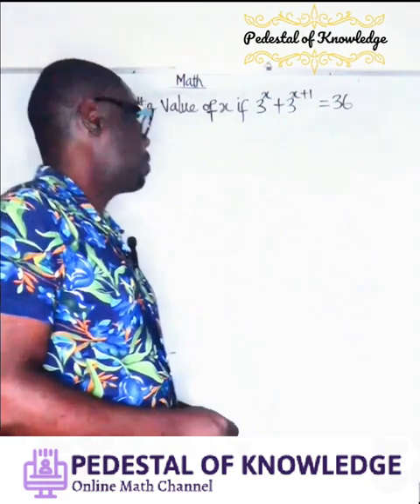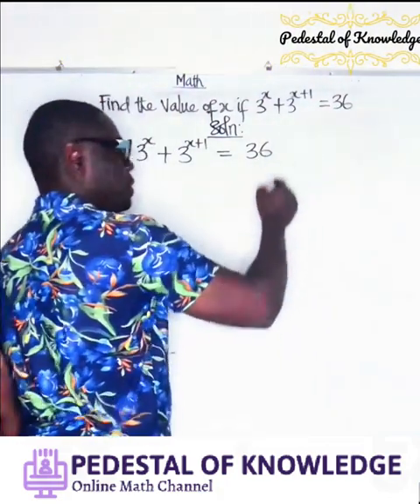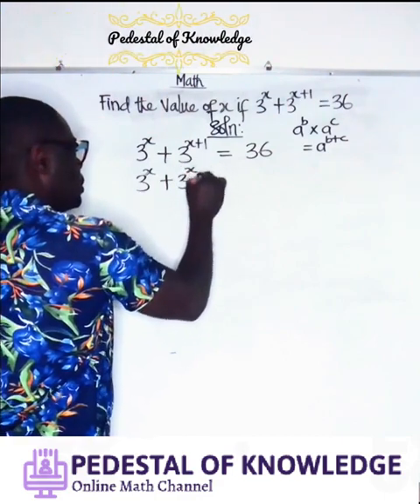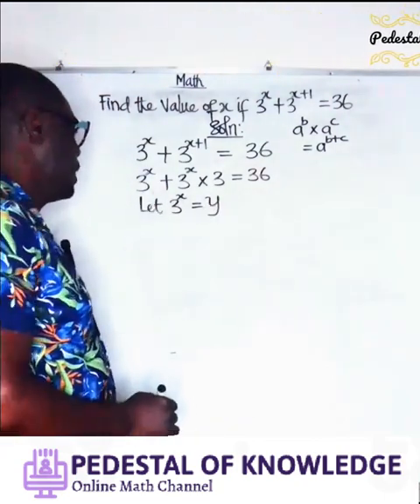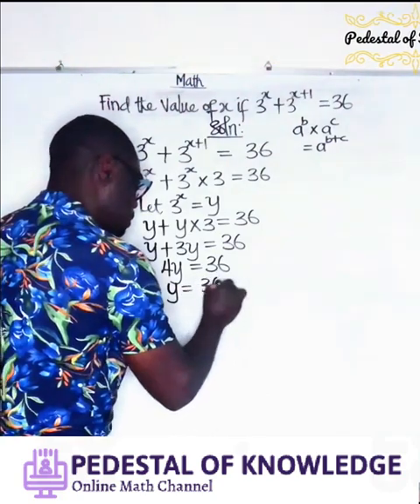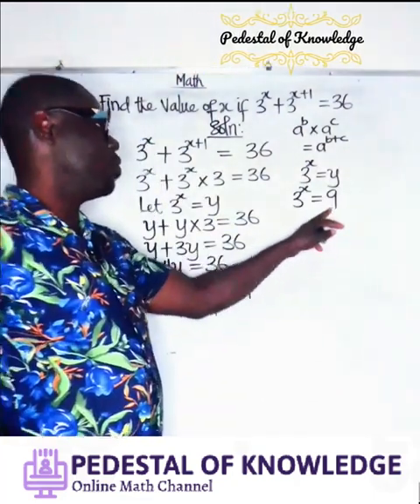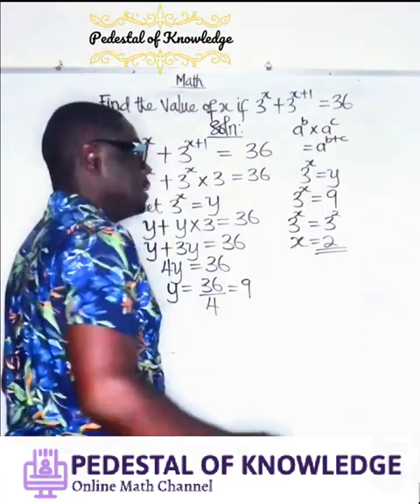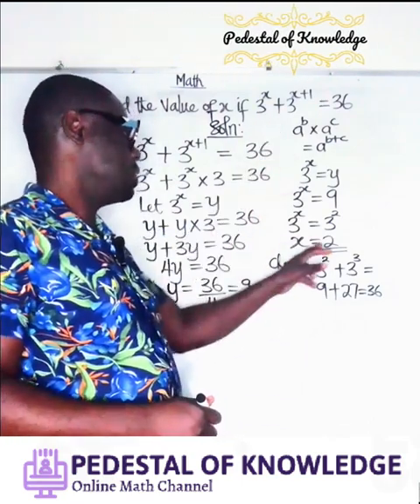Indicial Equation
Amazing Problem on Indicial Equation